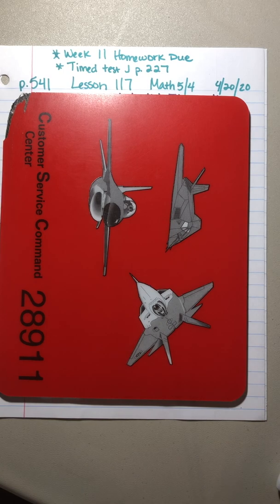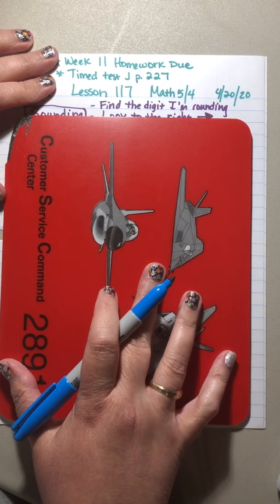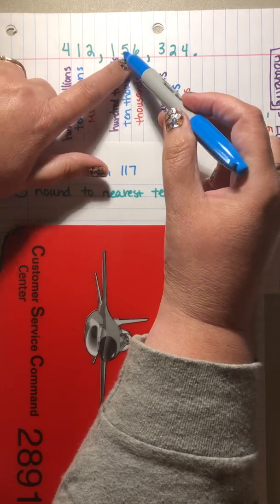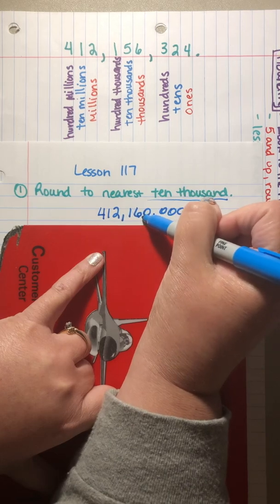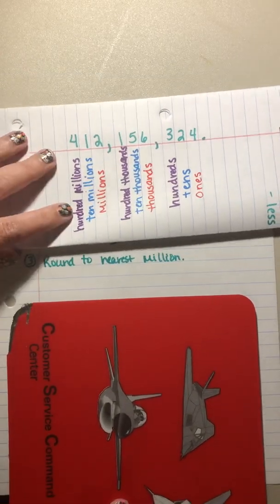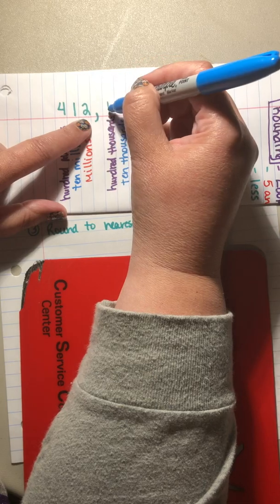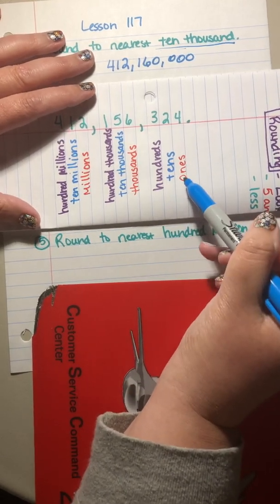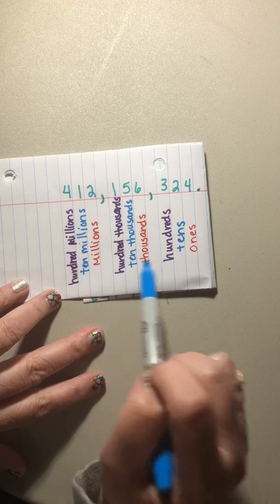Lesson 117 Saxon Math 5/4